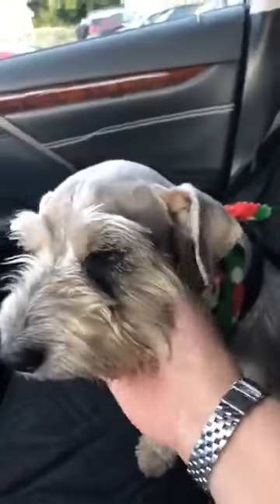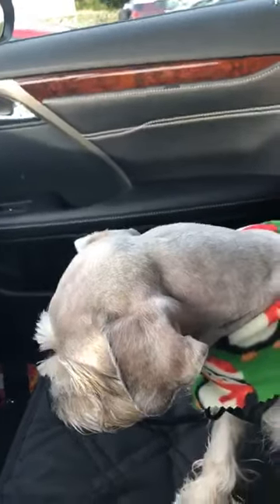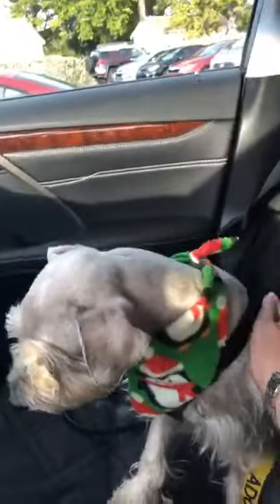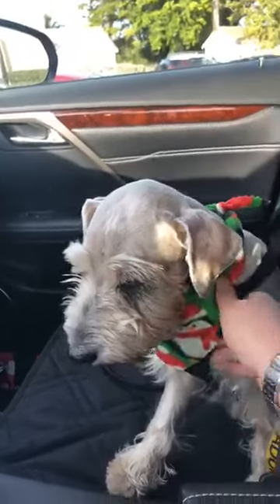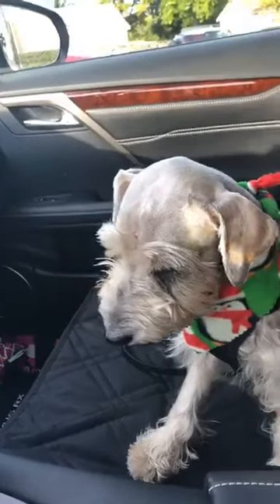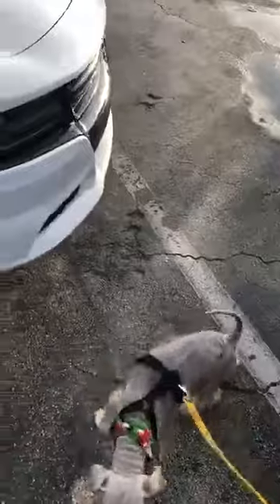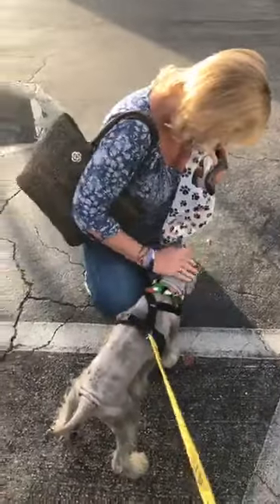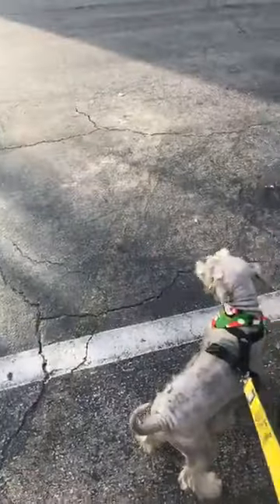Terry saved today from Miami Dade Animal Shelter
ANOTHER LIFE SAVED MIAMI DADE ANIMAL SERVICES KILL SHELTER. PUNCTURE WOUNDS FOUND ON THE STREETS.

Florida Department of Agriculture CH36663100 plus Animal Rescue Inc.345 E commercialblvd Blvd.Oakland park Florida 33334
Florida Department of Agriculture CH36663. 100 Plus Animal Rescue Inc. 345 East Commercial Blvd. Oakland Park, FL 33334. Consumer information for 501c3 Charities as required by The Dept of Agriculture A COPY OF THE OFFICIAL REGISTRATION AND FINANCIAL INFORMATION MAY BE OBTAINED FROM THE DIVISION OF CONSUMER SERVICES BY CALLING TOLL-FREE, WITHIN THE STATE, 1-800-HELPFLA, OR VIA THE INTERNET REGISTRATION DOES NOT IMPLY ENDORSEMENT, APPROVAL, OR RECOMMENDATION BY THE STATE.